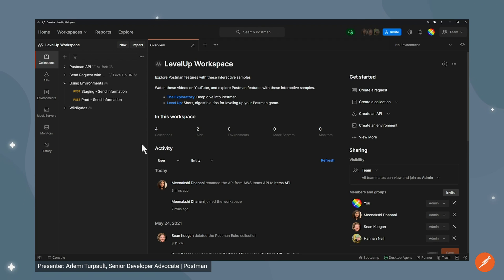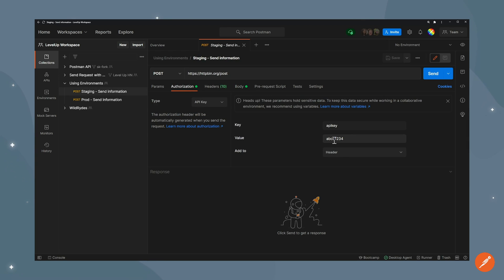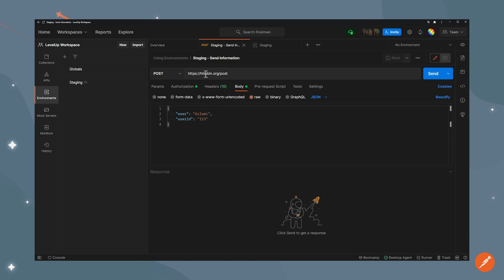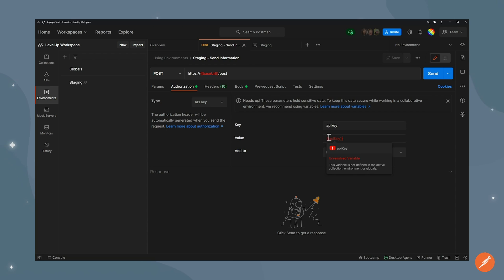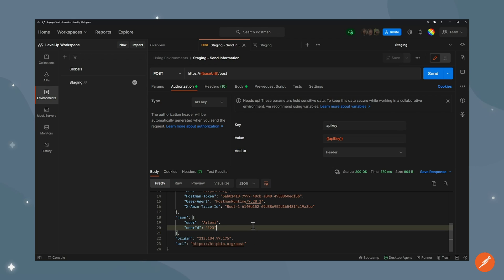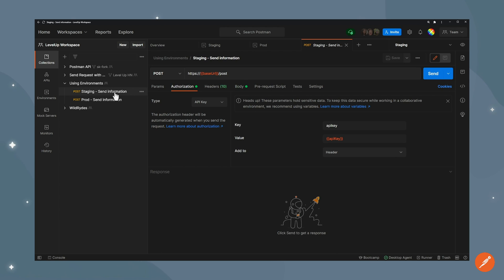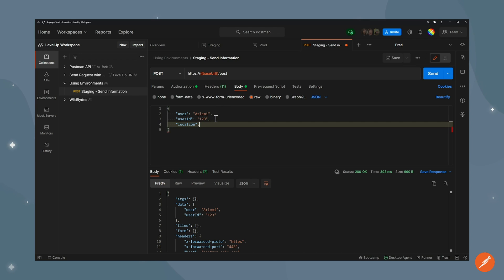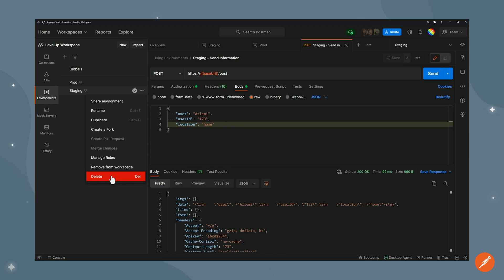Postman Environments: How to Set Up and Use Them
Postman environments help streamline API requests by avoiding repetitive configurations and allowing easy switching between different setups, such as staging and production.

An environment is a set of variables you can use in your Postman requests. You can use environments to group related sets of values together and manage access to shared Postman data if you are working as part of a team.

Key Takeaways:
✅ Understanding Environments – How variables simplify API requests
✅ Creating & Managing Environments – Setting up different API endpoints and keys
✅ Switching Between Environments – Seamlessly toggle between staging and production
✅ Enhancing Collaboration – Forking, managing roles, and sharing environments
✅ Improving API Testing – Dynamically updating request parameters

Using environments makes API development more efficient, scalable, and organized, especially when working across multiple servers.